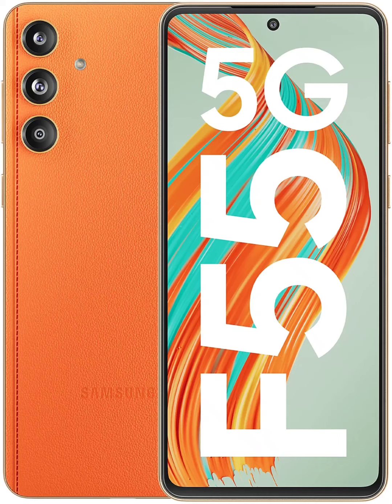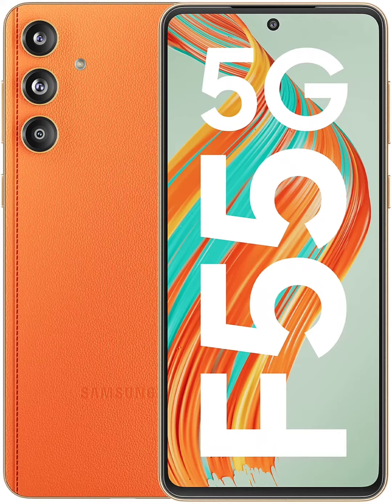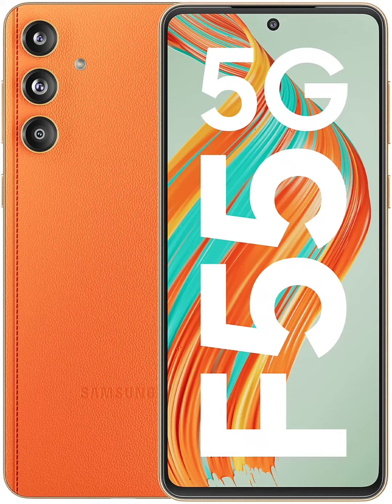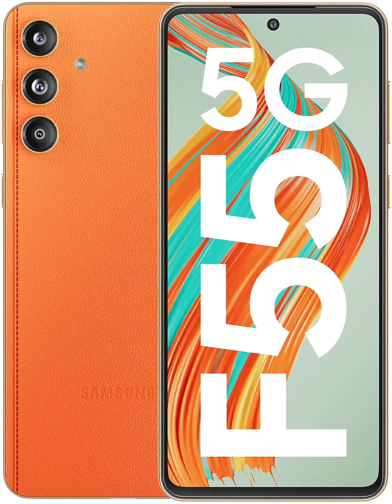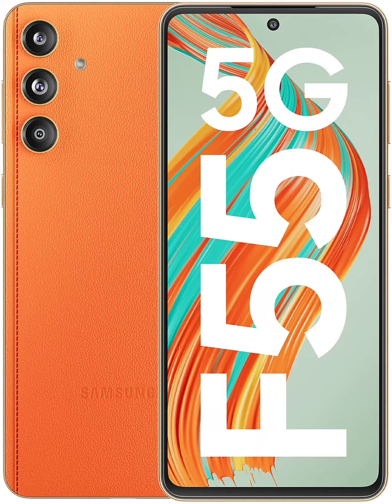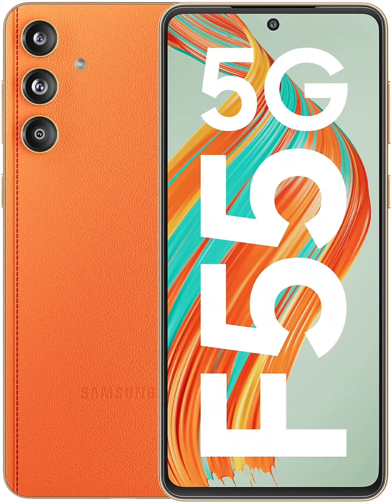Samsung Galaxy F55 5G renders leaked, Geekbench listing reveals Snapdragon 7 Gen 1 chip.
Samsung Galaxy F55 5G is scheduled to launch this month in India. A recent teaser released by the brand revealed that it will have stitched vegan leather on the back. Ahead of the launch, official renders of the F55 showcases its color variant. The leather back design of the phone suggests that it will be a rebranded version of the Galaxy C55, which recently debuted in China. At the same time, the F55 has also surfaced on Geekbench to reveal key details about its chipset, RAM, and Android version.